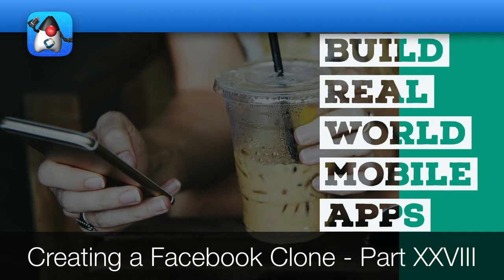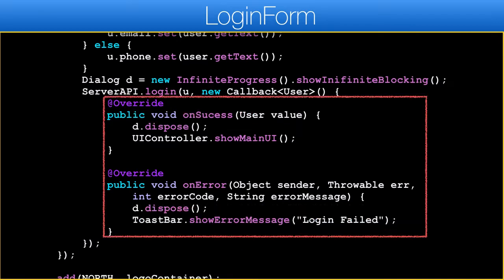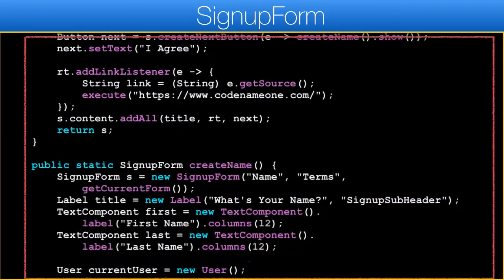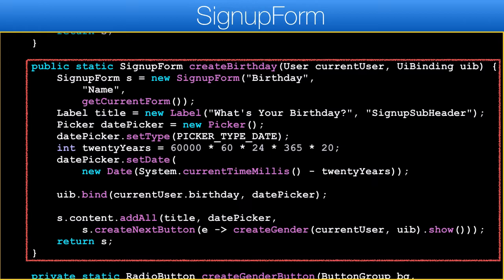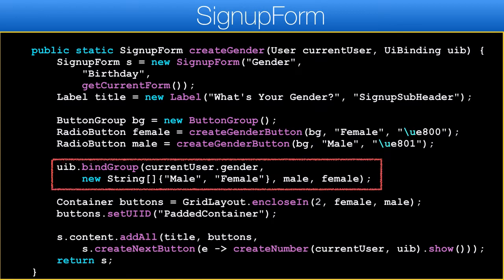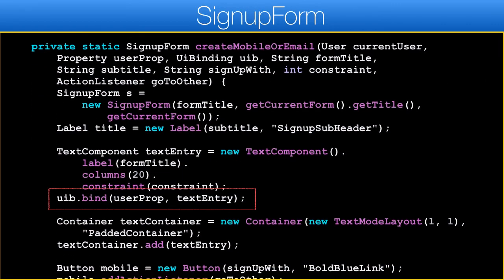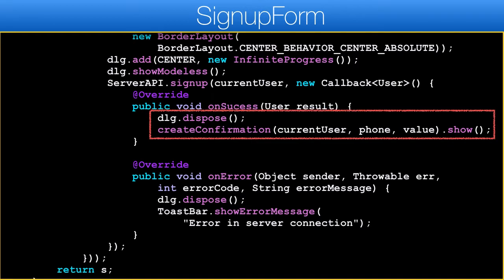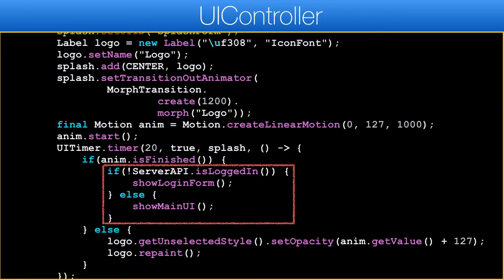Creating a Facebook Clone Part XXVIII